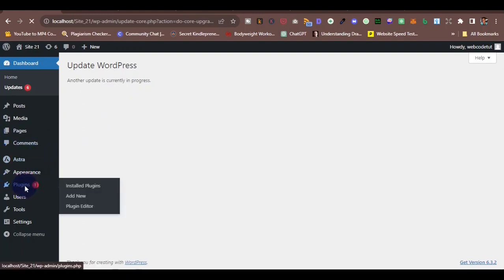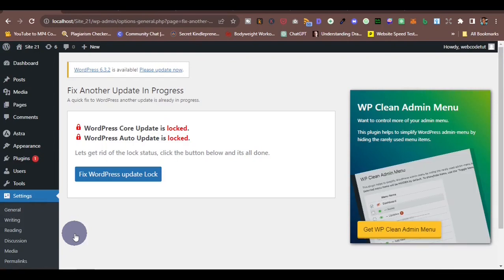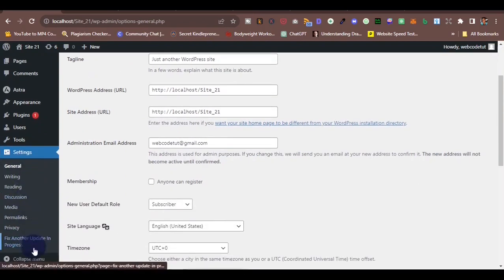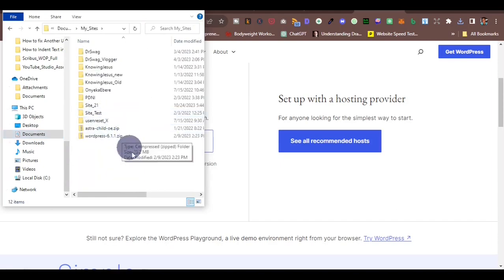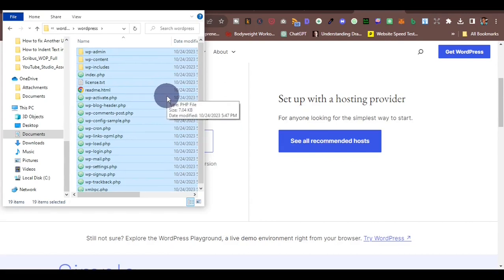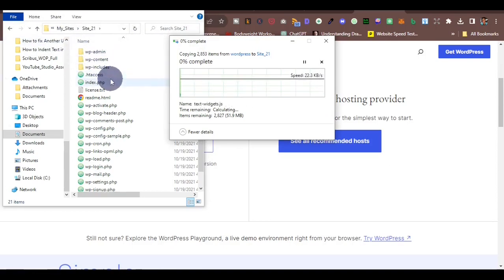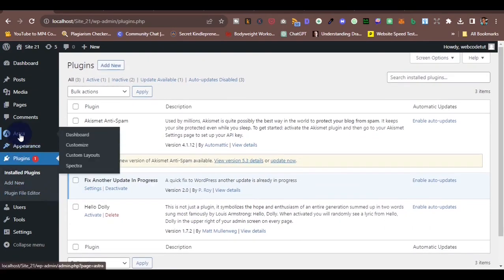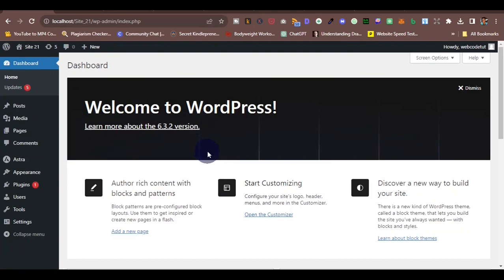👉 How To Fix "Another Update Is Currently In Progress" Error in WordPress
Hey, everyone! I tried to update my WordPress site, but it displayed this error: "Another Update Is Currently In Progress." That can be so frustrating.

In this tutorial, I will show you how to correct this error.

**NOTE**

Before you follow the steps outlined in this tutorial, please backup your site files and database just in case your site breaks.

Hello, my name is Onyeka Ebere. I am a WordPress Developer and Children's Book Author.

On this official WebCodeTut YouTube Channel, I offer helpful tutorials that will help you to run and manage your WordPress site or blog without having to pay a developer.

Do you have recommendations on how I can serve you better?